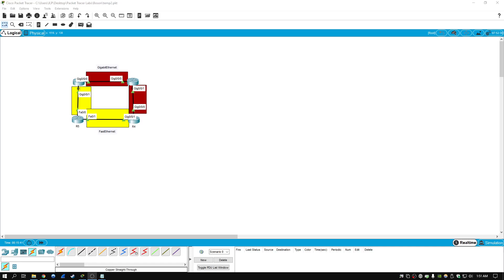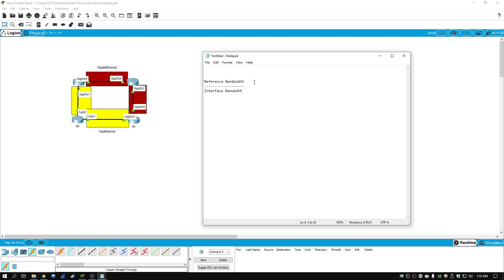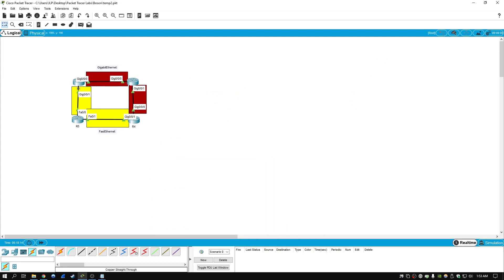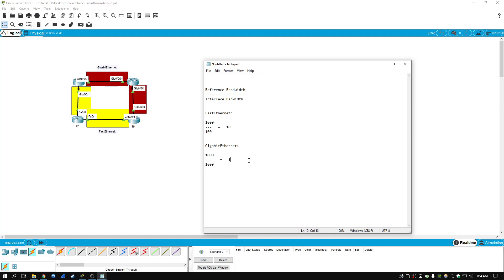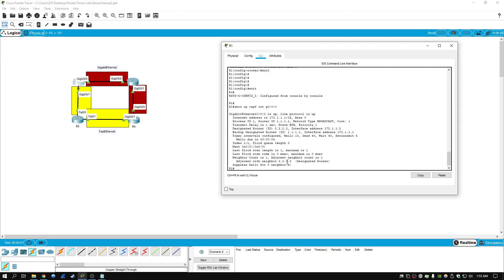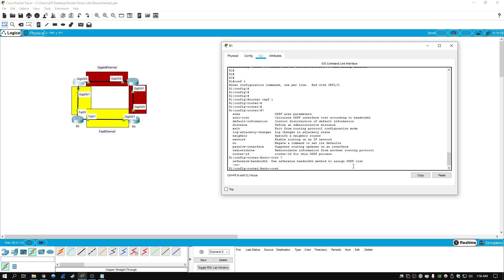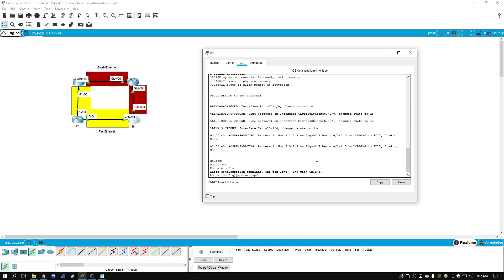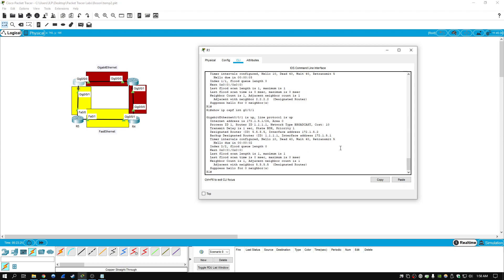OSPF Cost & Reference Bandwidth (Packet Tracer 7.3.1)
Command:
auto-cost reference-bandwidth 1000